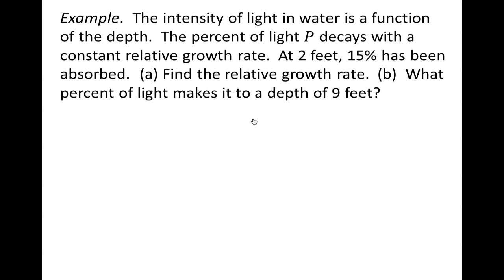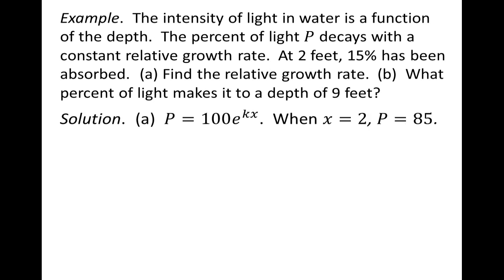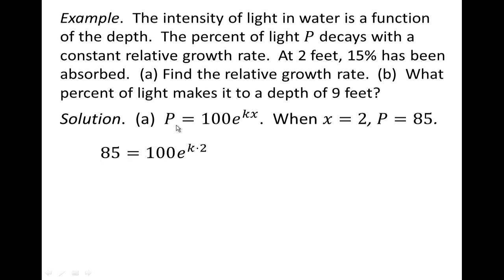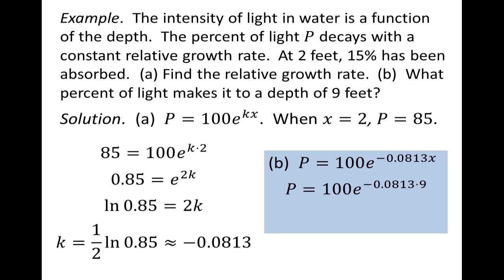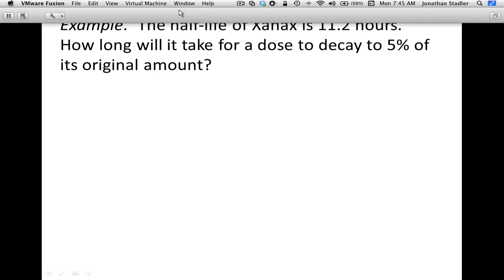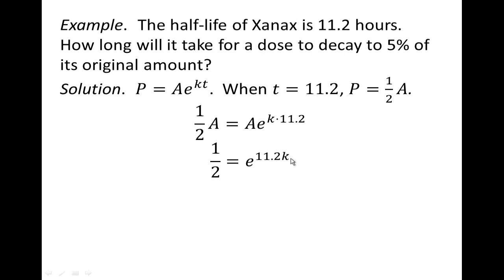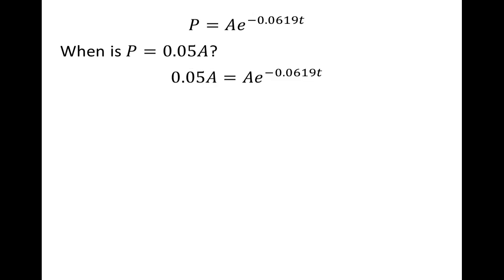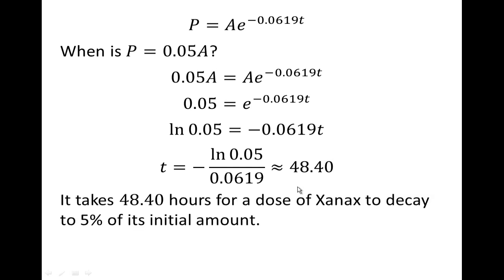Exponential growth and decay